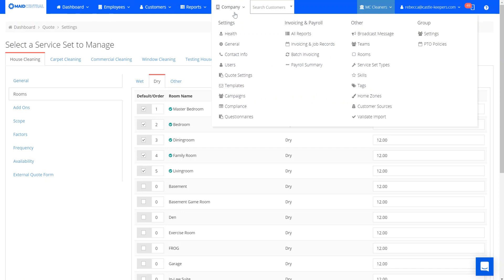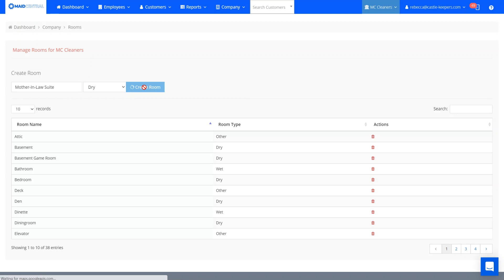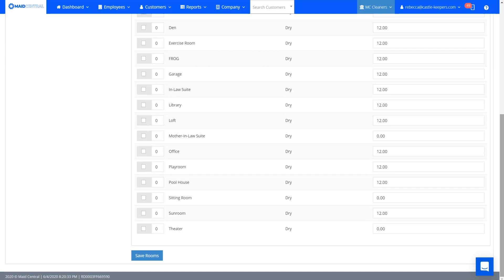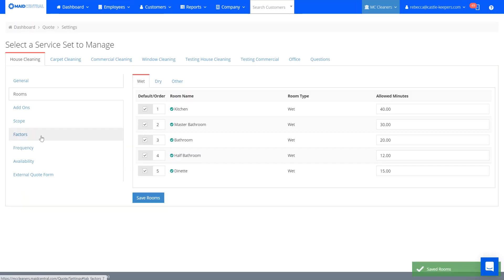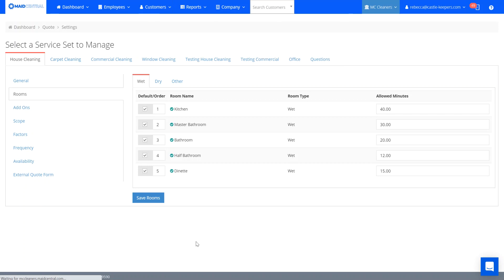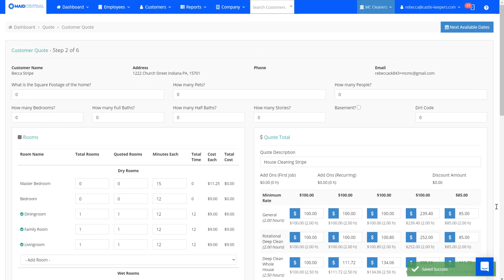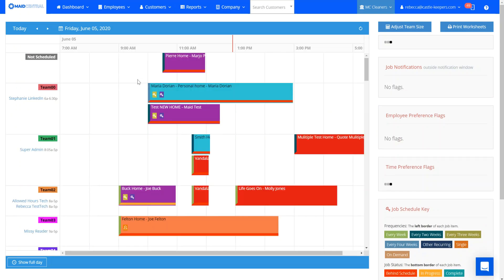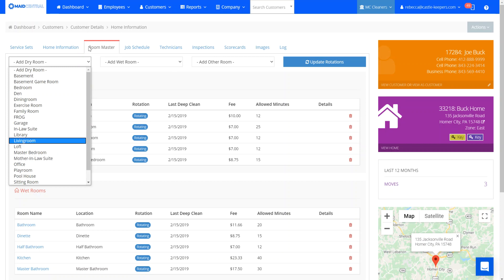MC Feature Create a room for your quoting tool and room master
How to create a room in Maid Central and where to find it in your Quoting Tool and add it there, as well as find it via the customer's Room Master